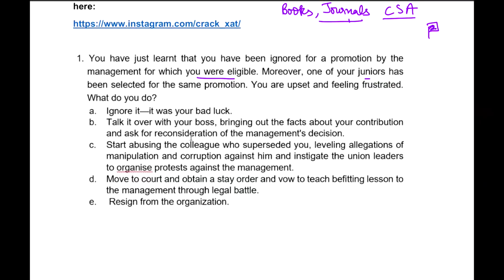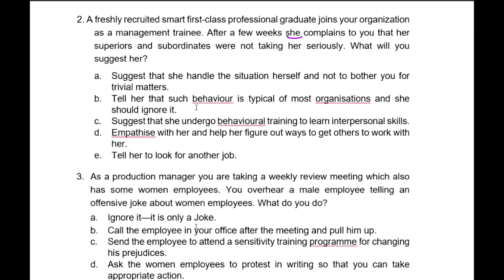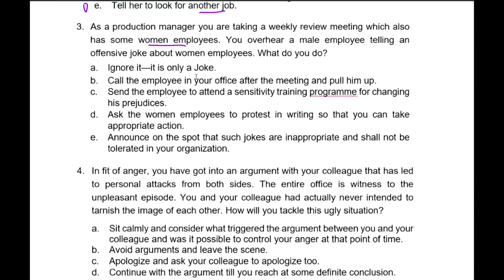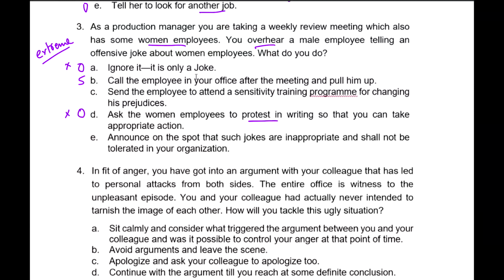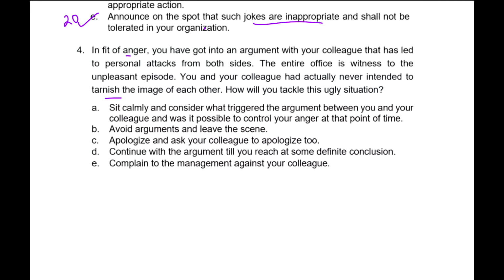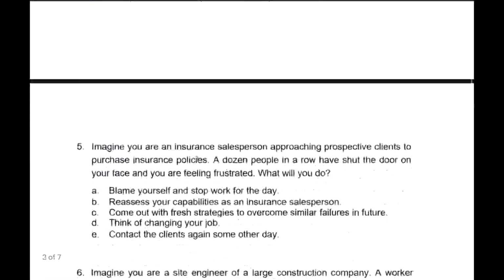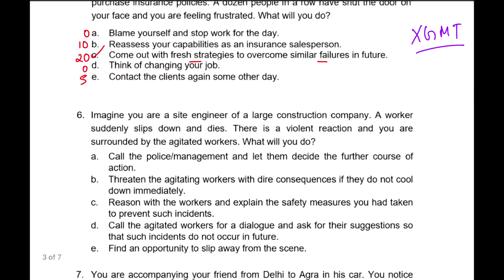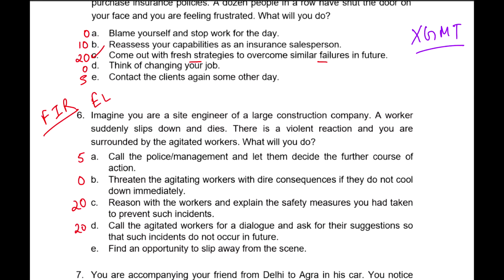XAT Decision Making Part 2| How are DM questions made?|Emotional Quotient| XGMT| XAT 2023 Workshop 6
So here are some untold secrets about Decision Making.
Understanding the correct and most reliable approach for solving XAT Decision Making Questions with the help of NON - PYQ set and multiple theoretical concepts.
This can be of direct help to the ones appearing for XGMT.
Search the related videos here:
Quick Revision Sheet (QRS):

FREE BOOKS:
MBA books
CAT books
reading comprehension
comprehension tricks
How to justify gap year